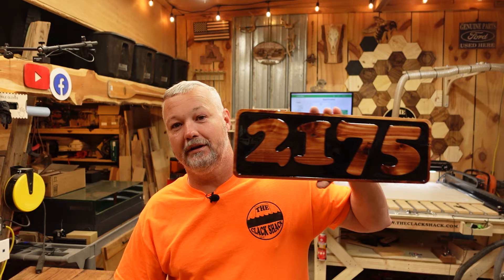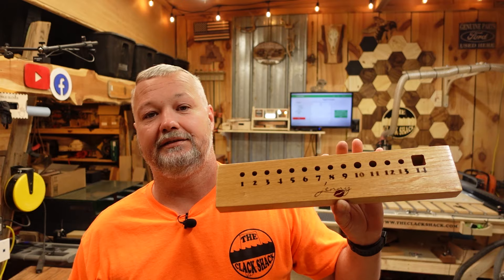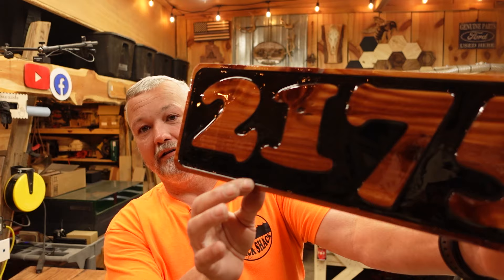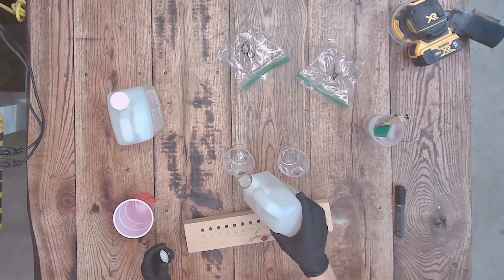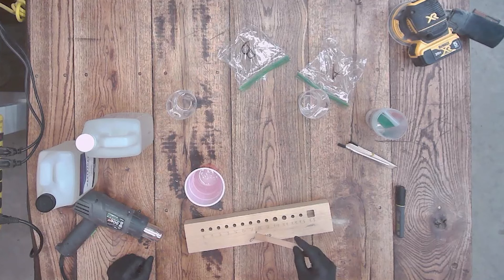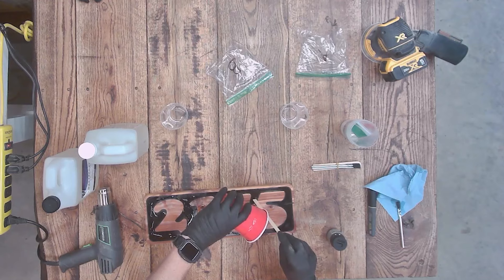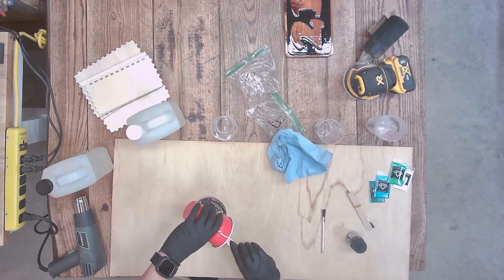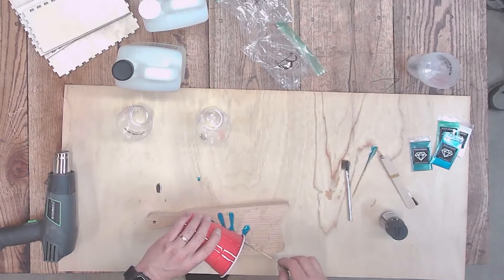Learning epoxy, the hard way..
I have been attempting to learn the process of filling projects with epoxy to add a little more pop to them. I have done a few previously with some success. While at WBC, I picked up some Total Boat epoxy to try in the shop.
I love the results you can get and hope to get better with practice.